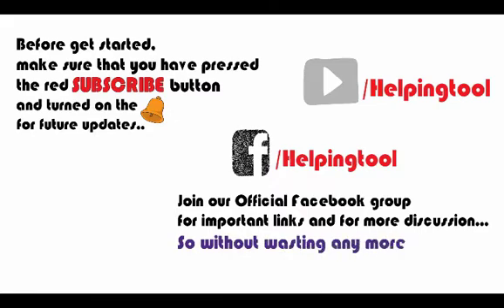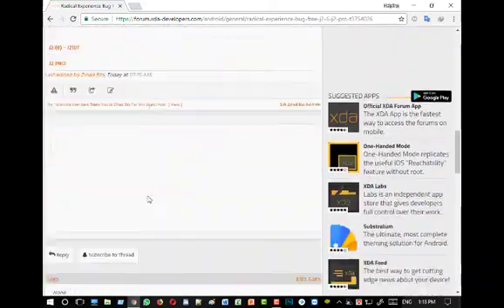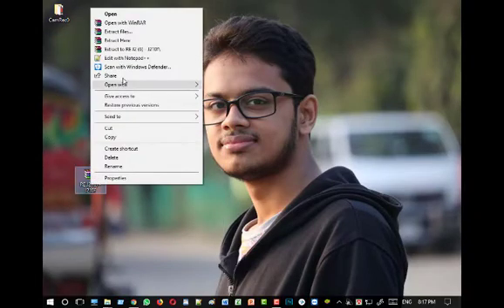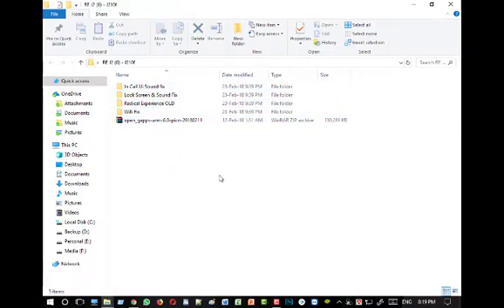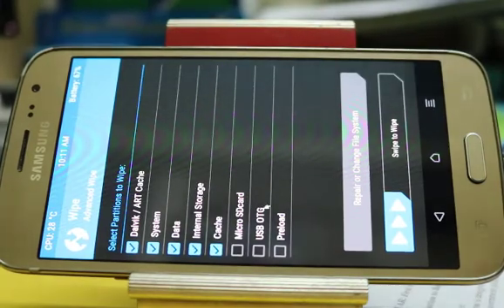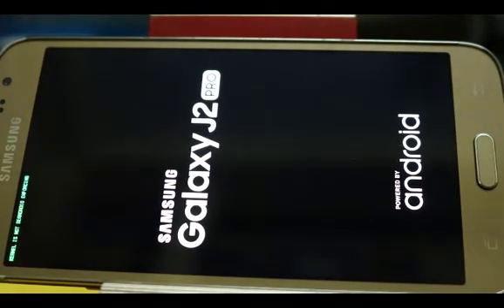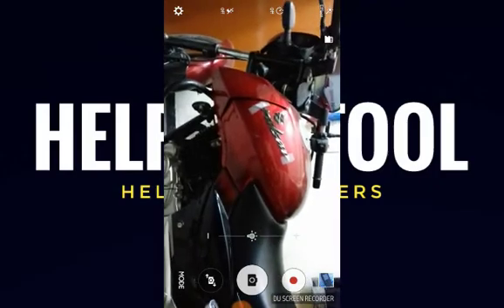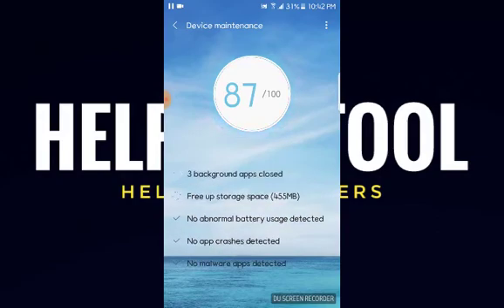Install Bug Free Radical Experience Rom | Install the Boss!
Hello everyone!

Welcome back to another video. In this video i will show you how to install the bug free Radical Experience Rom on Samsung Galaxy J2 (6) - J210F & J2 Pro.

-(XDA Forums)-

-(Watch all the Radical Experience Series)-

-(ROOT Radical Experience)-

-(Xposed for Radical Experience)-

-(EDGE Panel for Radical Experience)-

-(Latest TWRP for Galaxy J2 (6) - J210F)-